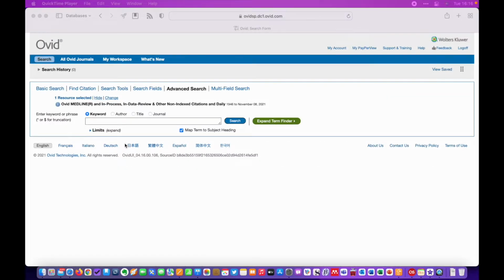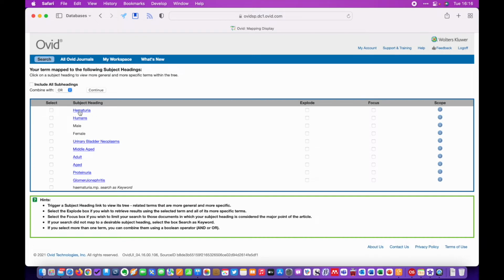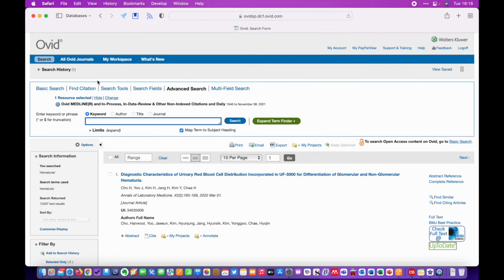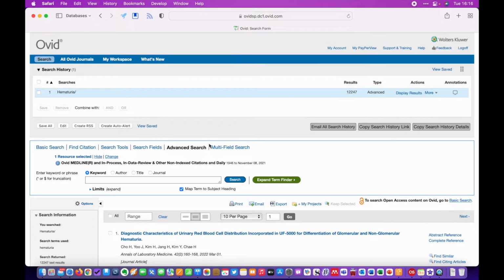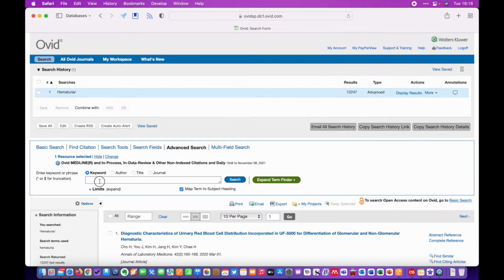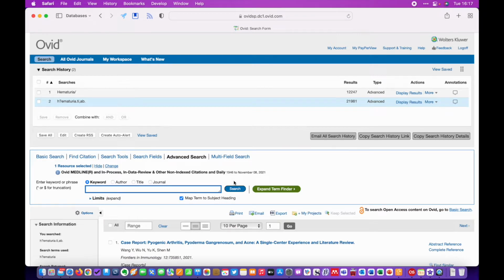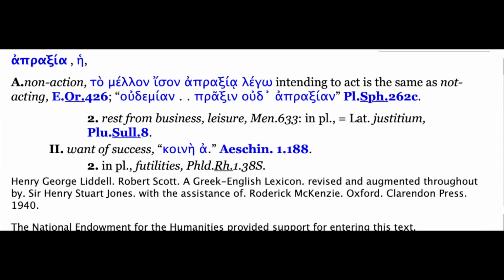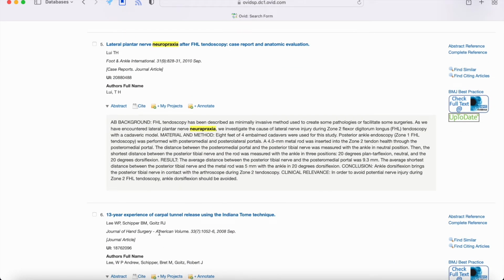Spelling mistakes in searches: Of Caesareans, neurapraxia, ophthalmology and other things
A demonstration of the importance of including unorthodox spellings in search strategies.